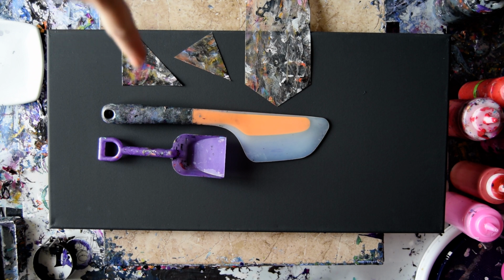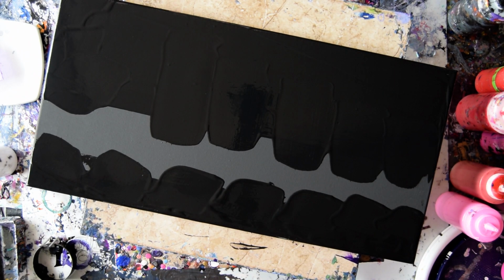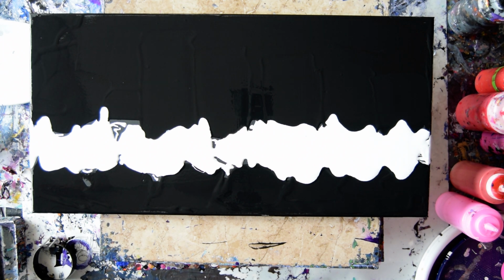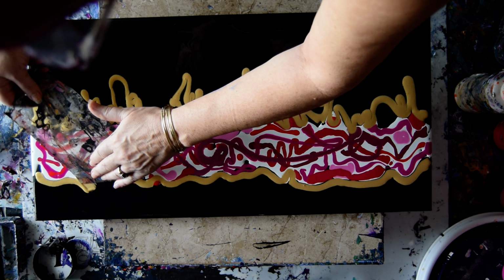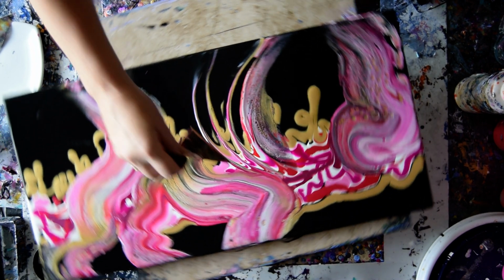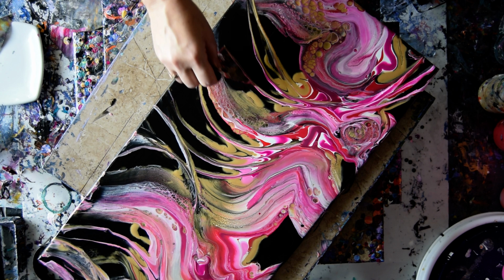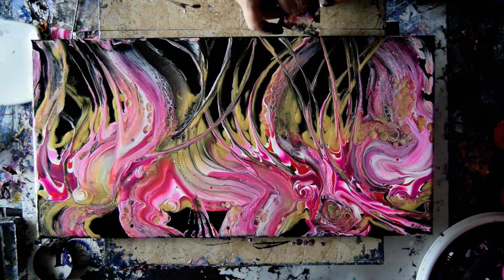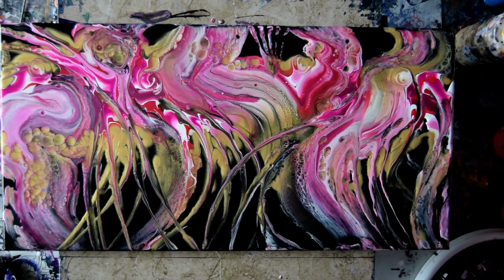#7765 Exotic Super Swipe Easily Done Using Meden Acrylics Fluid Acrylic Pouring Art 2.10.2021